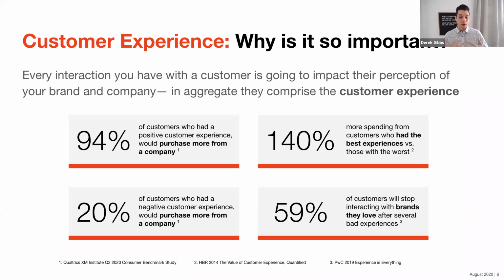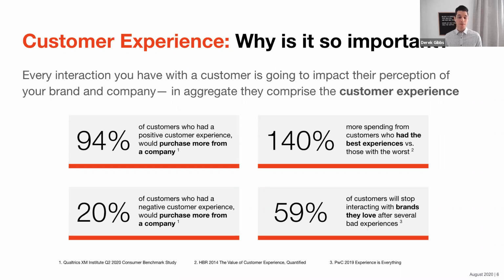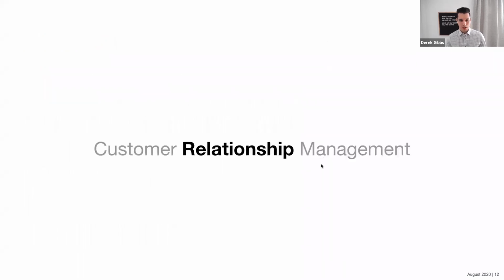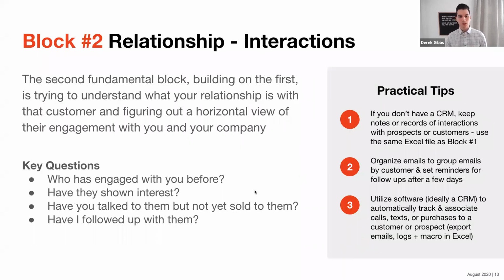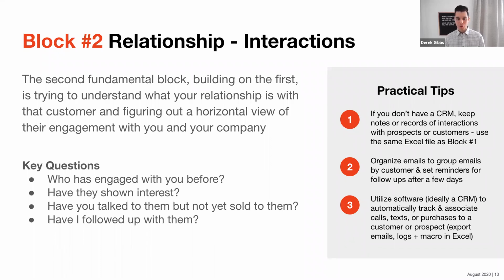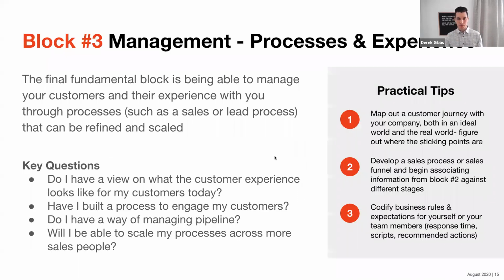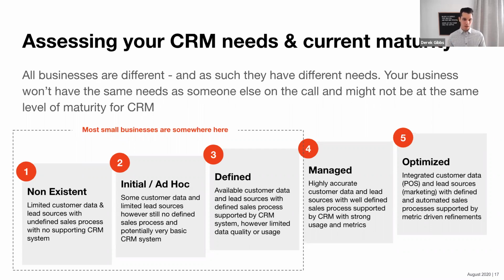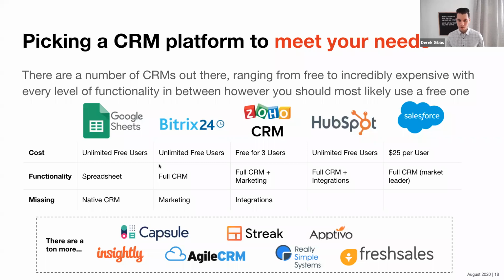CRM Basics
Business of all sizes benefit from collecting customer data in a Customer Relations Management system (CRM). Managing this information helps you improve customer experience, satisfaction, retention and service. Join this session to learn the basics of customer relationship management and discover platforms to do so - easily and inexpensively!

Attendees will be able to:
Understand the importance of customer acquisition, customer experience, and customer retention
Learn what can a CRM do for their business
Recognize the basic components of a CRM
Review available CRM options: Spreadsheet vs Paid Service

Target Audience:
Businesses who do not yet have a paid CRM system
Businesses who have not started or have just started organizing client information
Businesses looking for a CRM refresher

This session will be taught by Derek Gibbs, a Senior Associate at PWC. Derek is a proud Temple alumni who enjoys giving back to the community. He currently volunteers his time for Small Business Strong, and enjoys helping people navigate the intricacies of customer management.